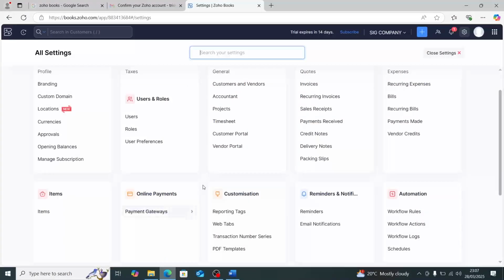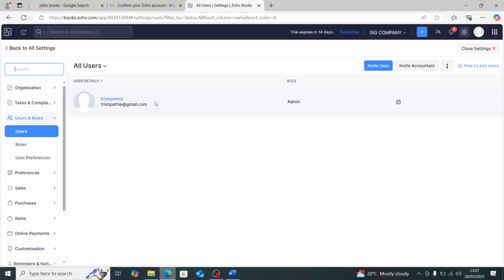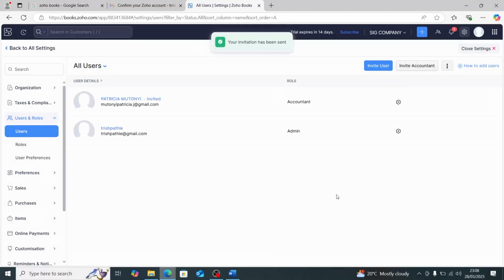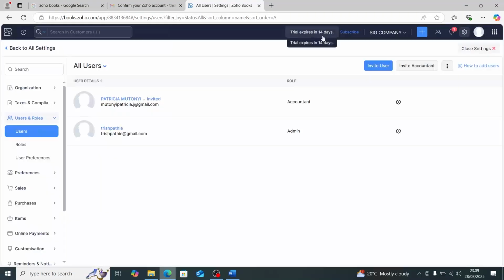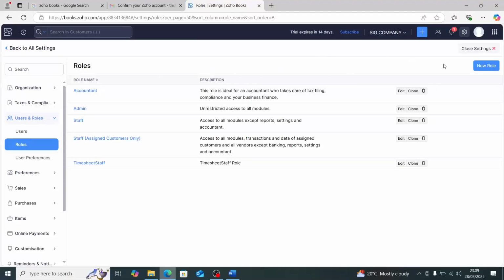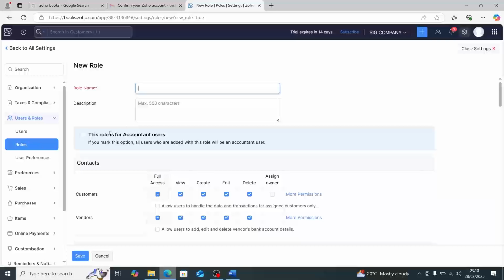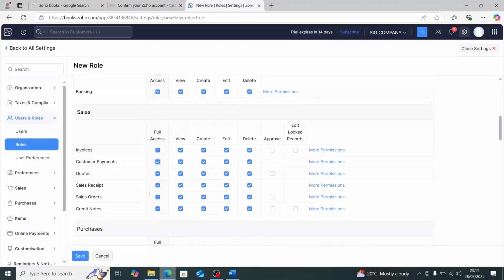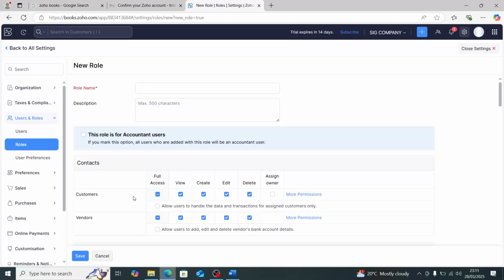3. USERS AND ROLES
📌 Want to become a Zoho Pro? Enroll for full course with step-by-step guidance

How to Manage Users and Roles in Zoho Books | Step-by-Step Guide

In this video, we’ll cover how to manage Users and Roles in Zoho Books. As your business grows, it’s essential to set up the right access controls for your team, ensuring that everyone has the proper permissions to handle their tasks effectively while maintaining security over your financial data.

What You’ll Learn in This Video:
✅ How to add new users to your Zoho Books account
✅ Setting up and customizing roles and permissions for different team members
✅ Managing access for accountants, admins, and other users
✅ Best practices for managing users securely in Zoho Books

By the end of this video, you’ll be equipped to manage your team’s access to Zoho Books and keep your business data secure and well-organized.